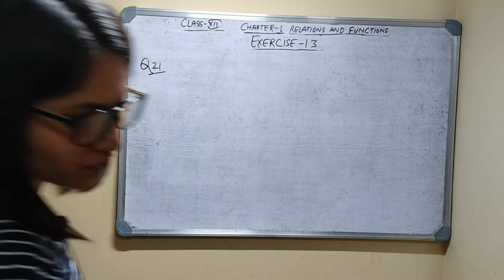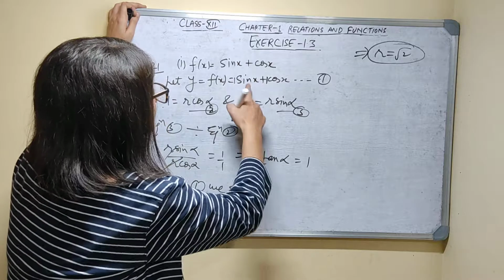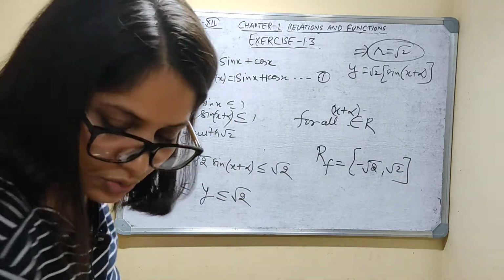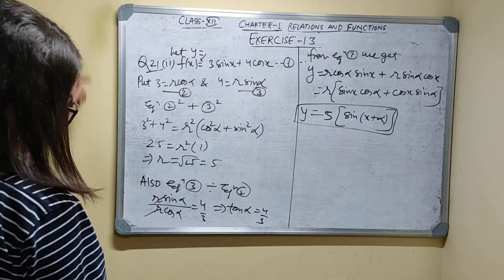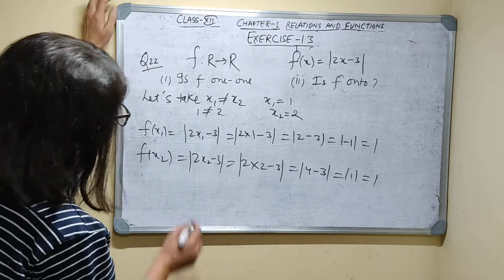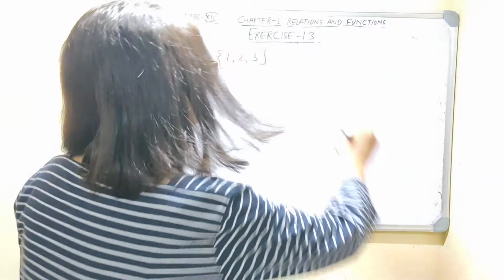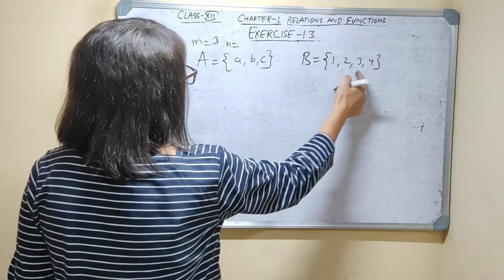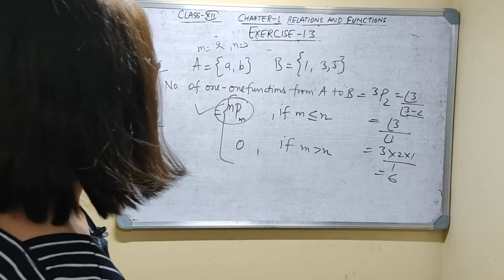ISC Maths|| Class 12 || M L Aggarwal Solutions || Chapter 1 Relations & Functions || Ex.1.3 Q21 - 25